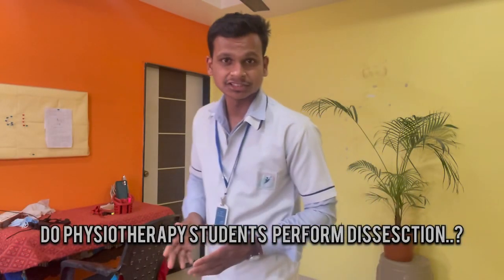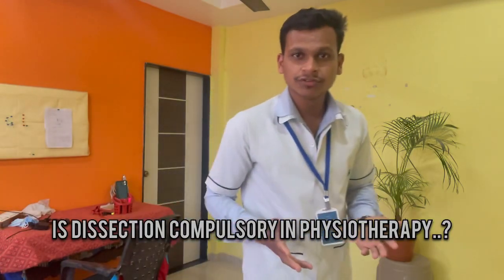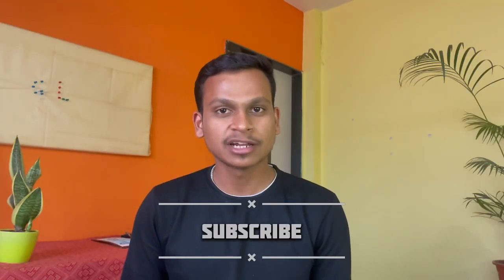Do Physiotherapy students do dissection? | Physio by heart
Do Physiotherapy students do dissection.?

who I'm?
I'm Gaurav a third year bachelor's of Physiotherapy student from shirdi Maharashtra. First of all thank you for reading the discription box. So, I post videos related to physiotherapy on this channel and may post videos related to study and motivation in future 😅

Dissection in Physiotherapy
Bpt student
Physiotherapy student
Physio by heart
Do Physiotherapy students perform dissection
Do BPT students do dissection ?
Do physical therapist students dissect cadavers?